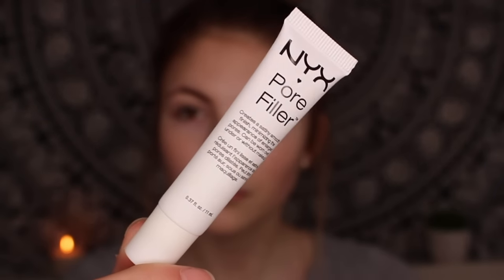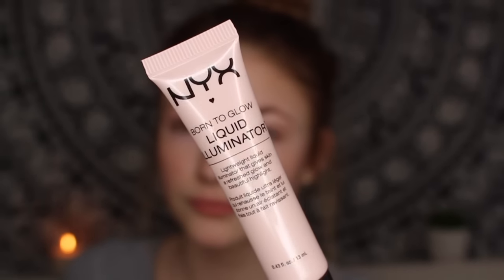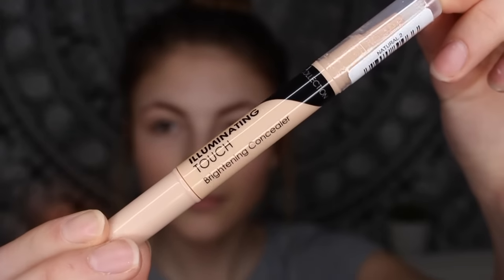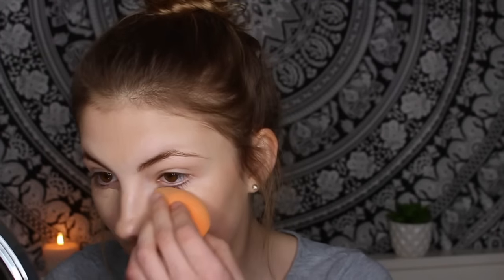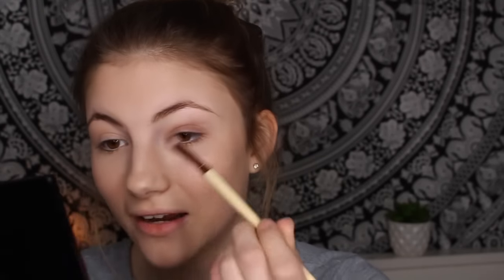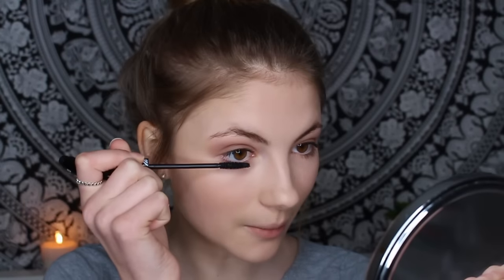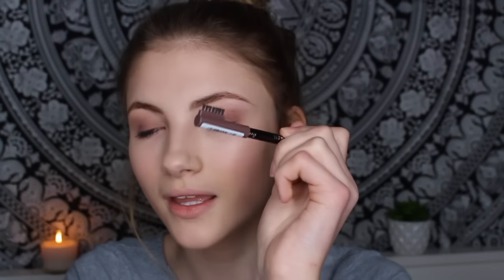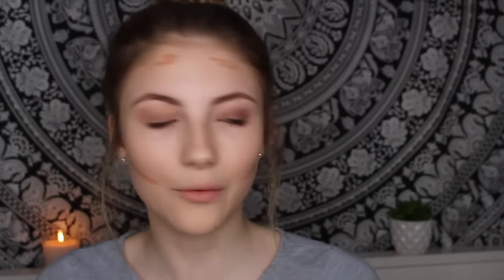FULL FACE OF DRUGSTORE FIRST IMPRESSIONS!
Hey everyone! I hope you enjoyed this video! Thought I would try some drugstore makeup that I’ve never tried out before! Hopefully it was entertaining and you learnt some more about certain products!

Q & A
How old are you? I’m 15 and my birthday is on the 28th November
What do you use to film and edit with? I film on my Canon 700D and edit using iMovie on my Macbook Pro

Public sc: hopeevex
Musical.ly - hey_itshope

Hope xo

( if you got this far down comment your favourite drugstore makeup product )